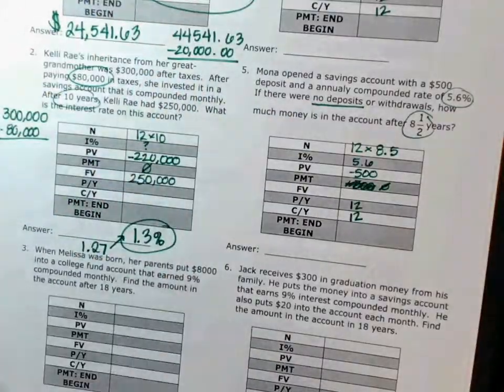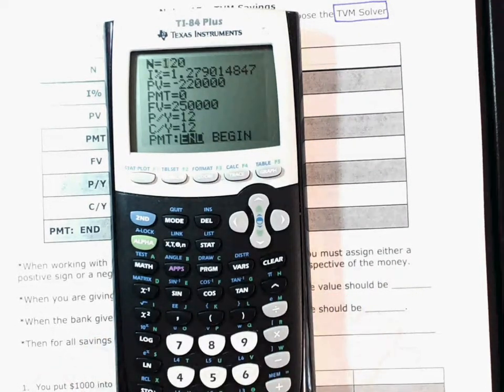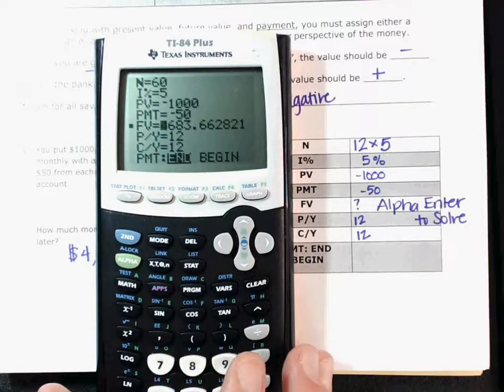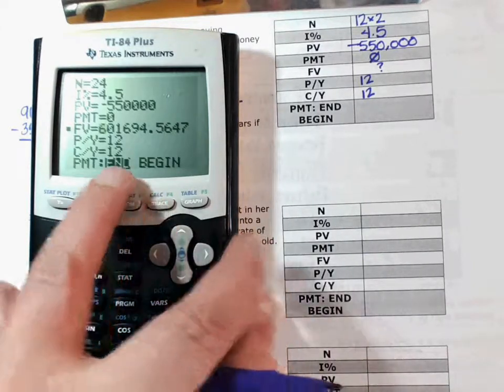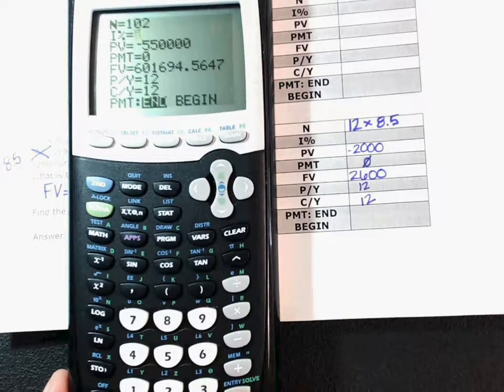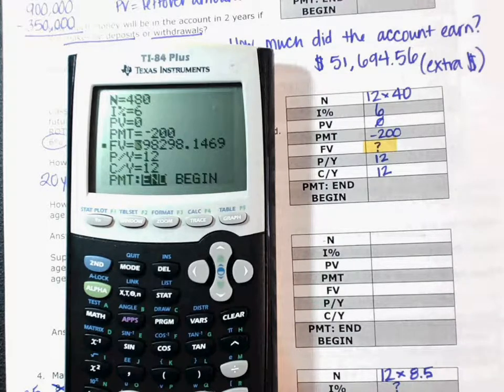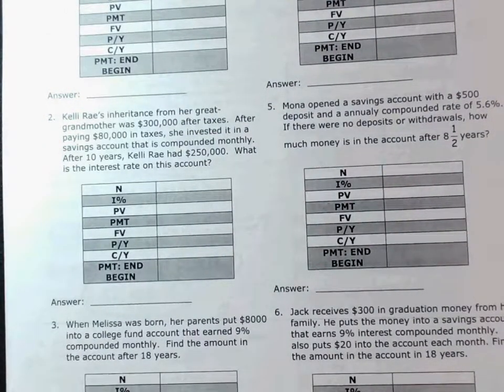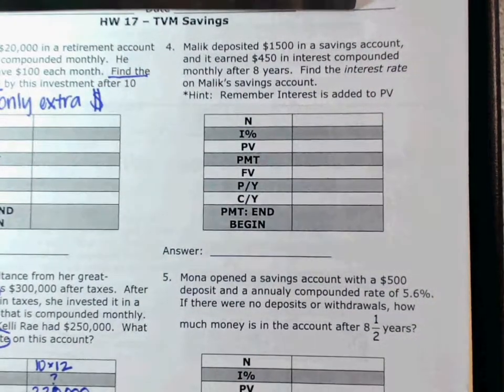Notes 17 TVM Solver Savings